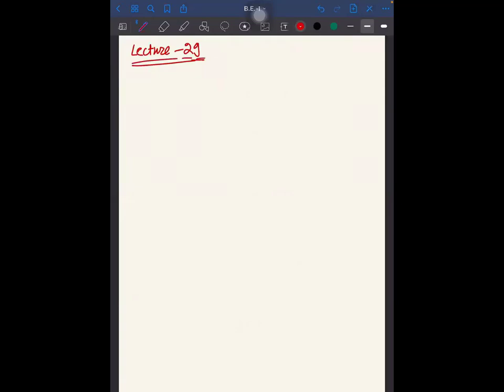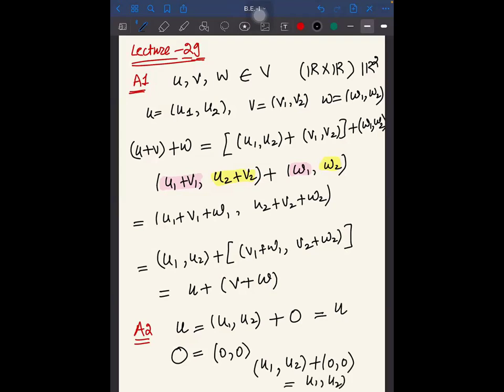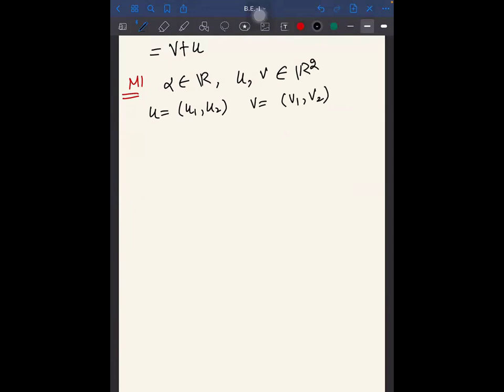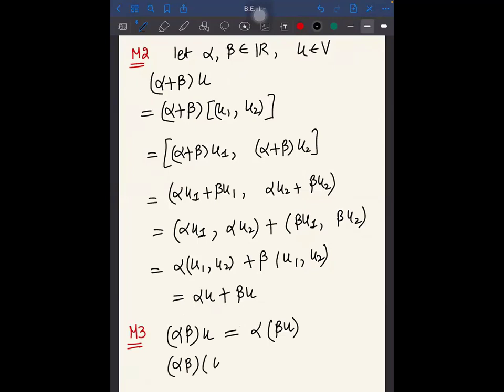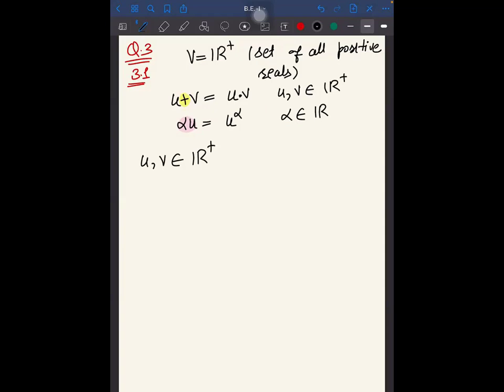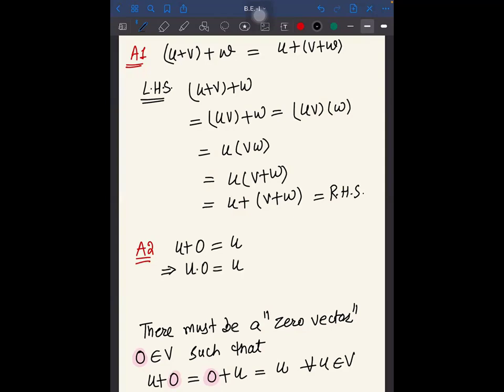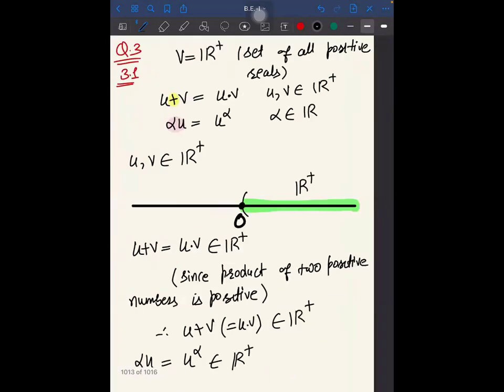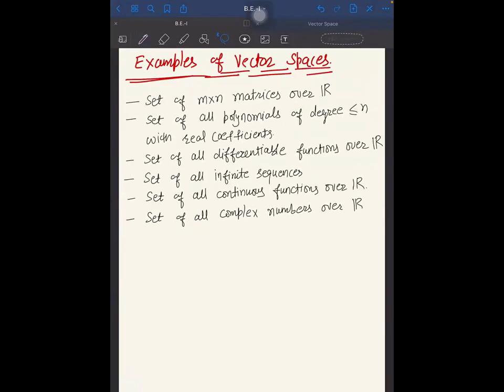Lec-05 | Examples on Vector Spaces | Linear Algebra-05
This is the fifth lecture on Linear Algebra under Mathematics-I (UMA004) of B.E.'s first year. Two examples on vector spaces have been covered in this lecture.

Time Stamps:
0:00 - 09:40  Row Reduced Echelon
09:50 - 30:05